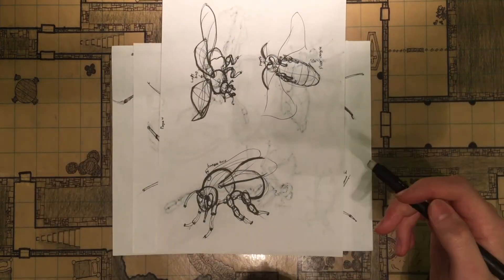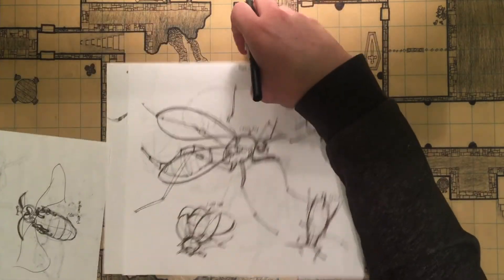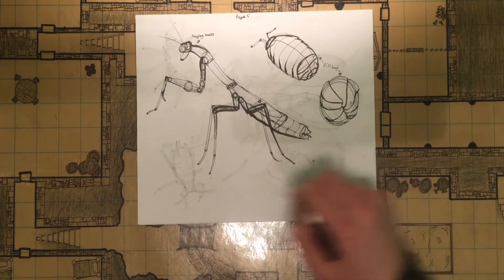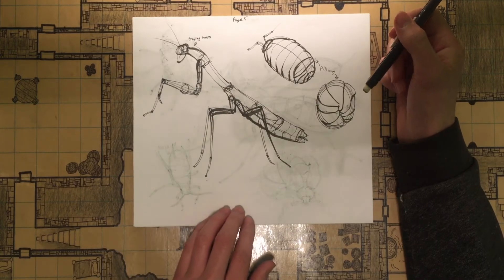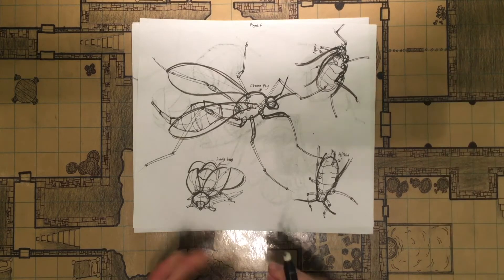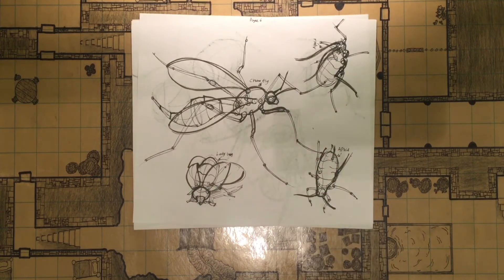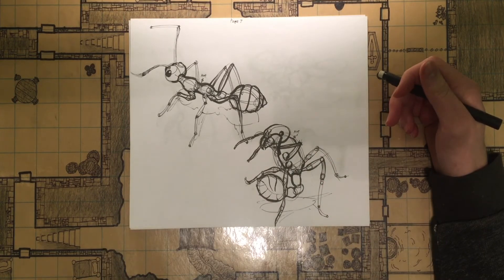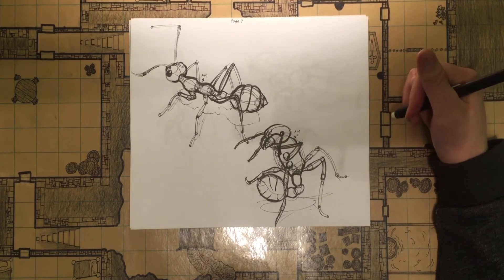Drawabox Crusade | Drawabox Lesson 4 (Part 3)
I'm getting more comfortable with lesson 4, and it's getting a little bit easier.